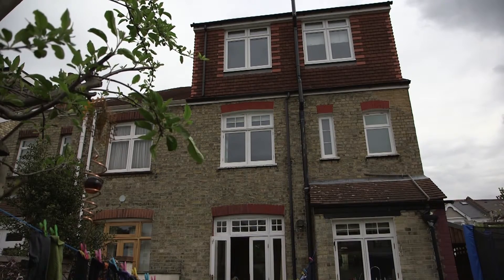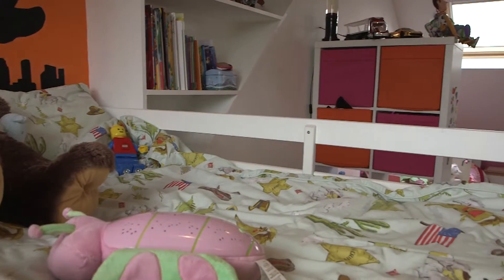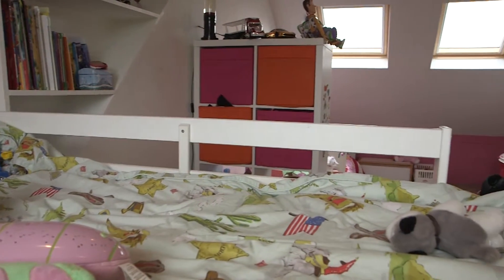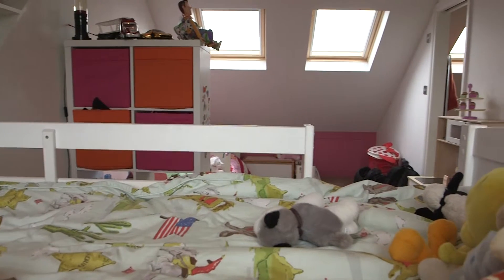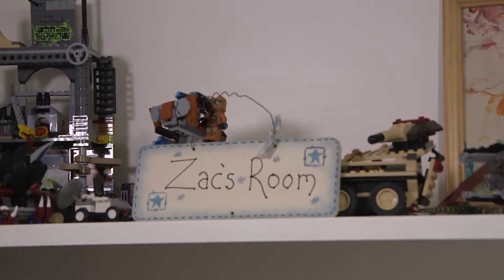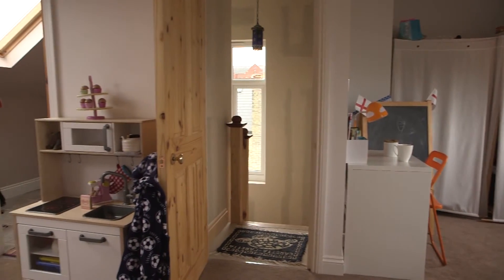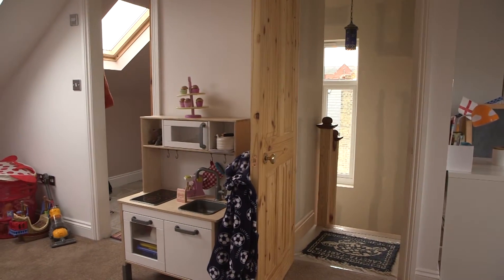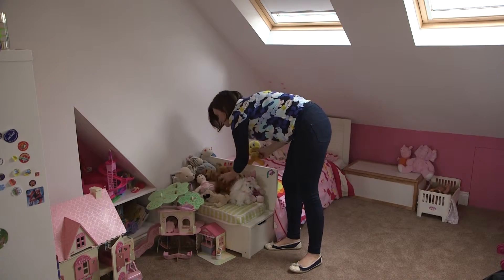Lizzie, west London